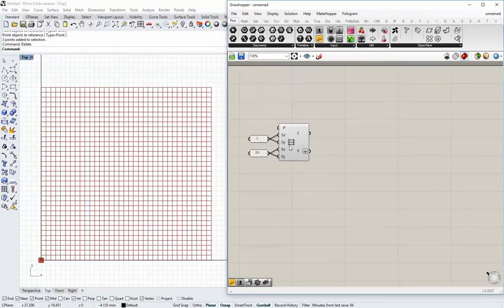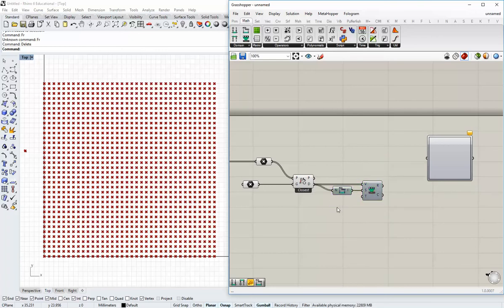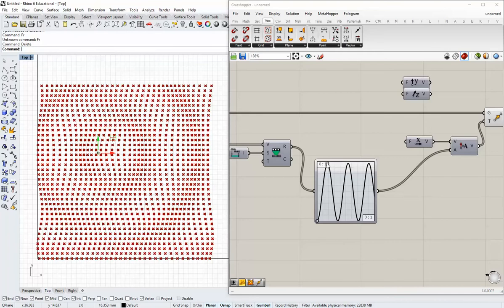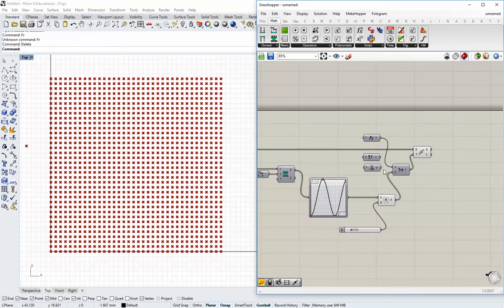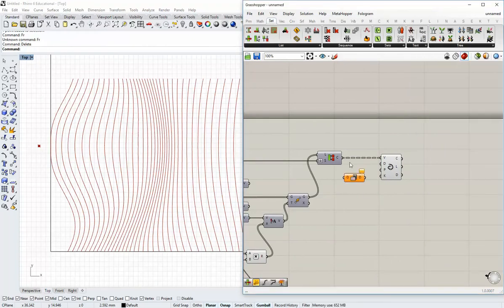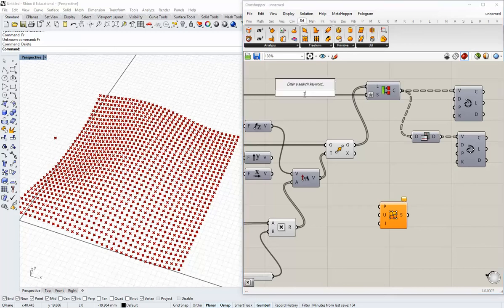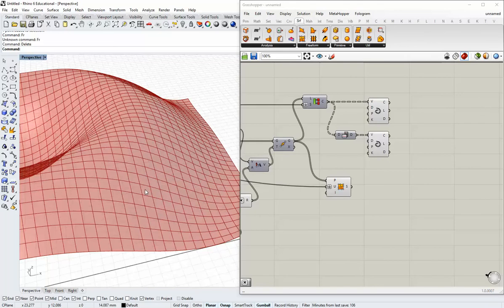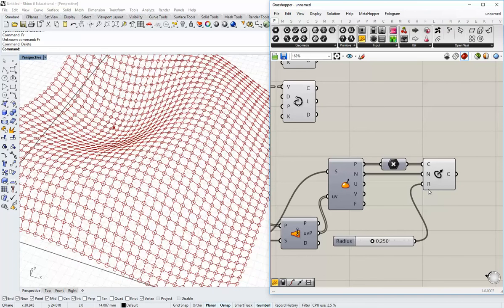ARC 411/412_Grasshopper Basics: Points, Curves, Trees (pt. 4)